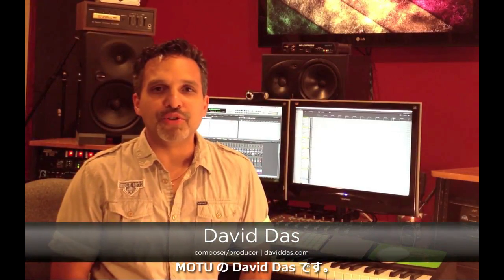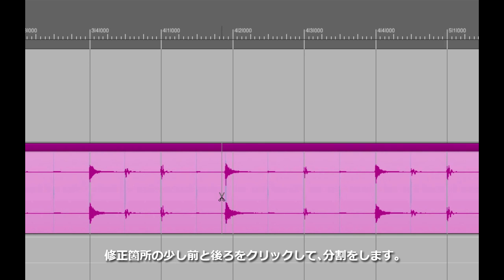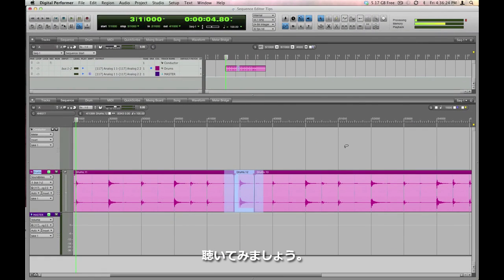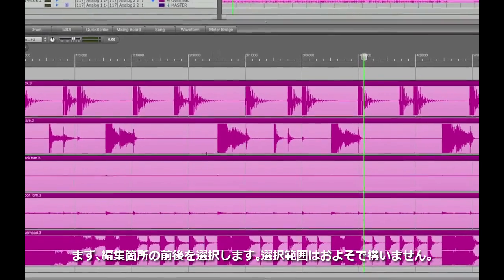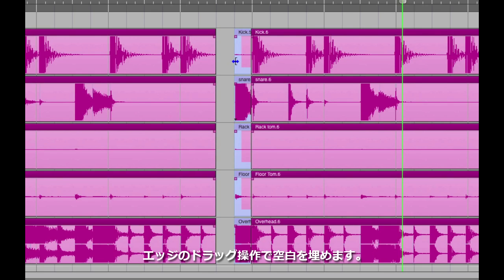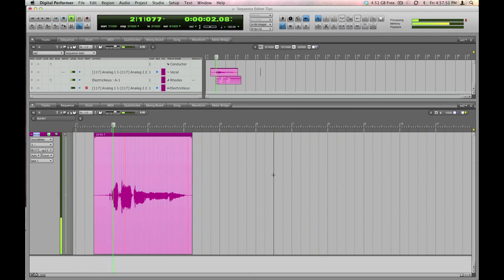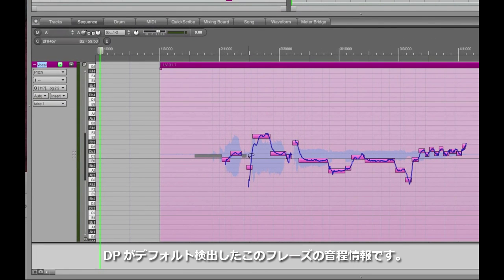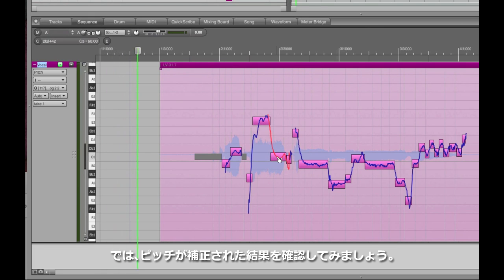MOTU Digital Performer シーケンスエディターの秘訣 パート1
MOTU Digital Performer解説ムービー・パート1です。今回はシーケンスエディターの秘訣としてナッジオーディオ、マルチトラックのナッジオーディオ、音程から外れているノートのチューニングを紹介しています。

パート2はサウンドバイトコピー、ダブルパートを作成、オートメーションでボリュームの変化、バイトゲインで、ボリューム調節を紹介しています。

パート3はオーバーダブモードとエッジエディット、サウンドバイトのタイムストレッチ、サスティーンノートの延長を紹介しています。

Digital Performerの機能を分かりやすく紹介していますので是非ご参考下さい。

▼MOTU Digital Performer製品情報はこちら！

▼DTM関連の情報が満載！ハイ・リゾリューションFacebookページ

▼新着情報を最速でお届け！Twitter アカウント